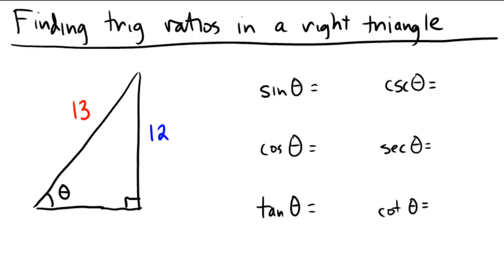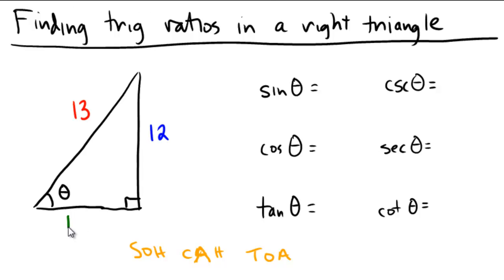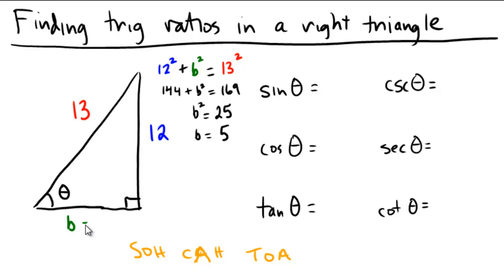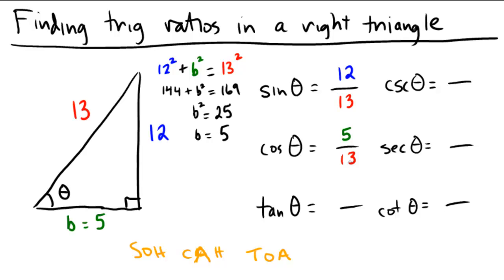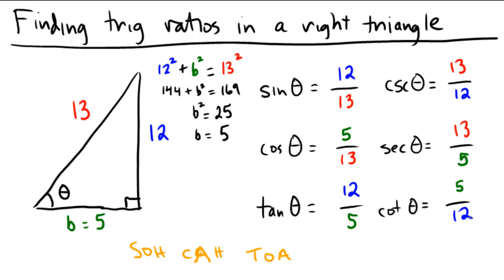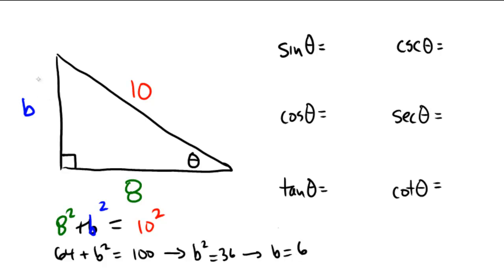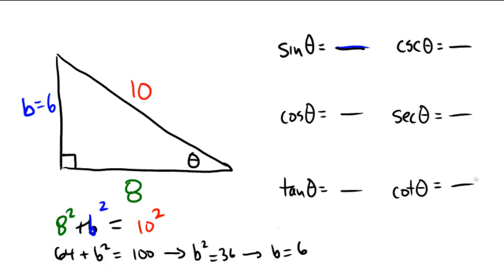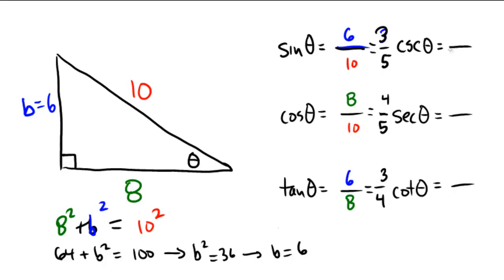Find trigonometric values using the pythagorean theorem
Finding trigonometric ratios given a right triangle